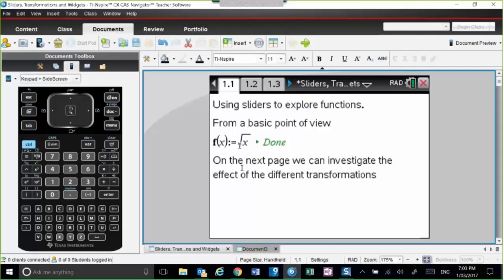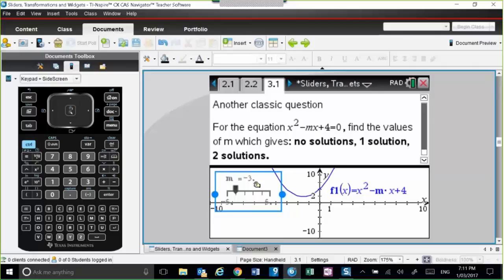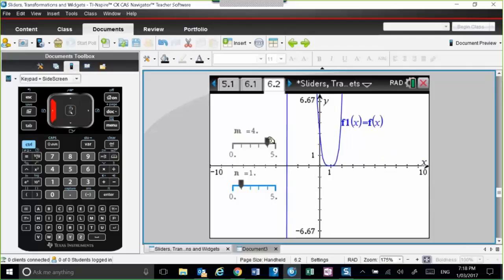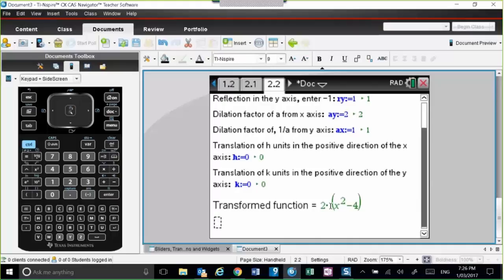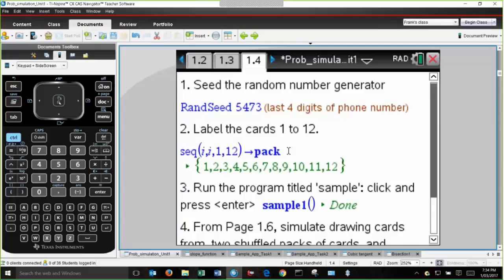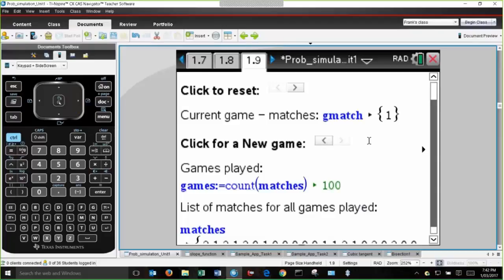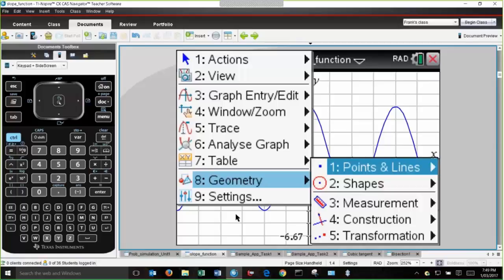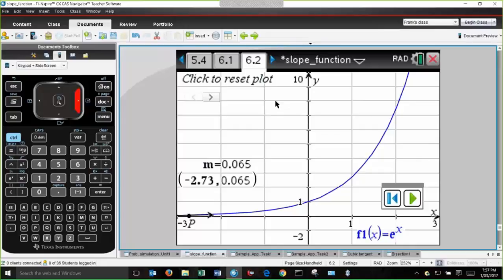Mathematics Methods - with TI-Nspire Technology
In this webinar the presenters will demonstrate ways of using TI-Nspire™ CAS to enhance the teaching and learning of key topics for Unit 1 and Unit 3 Mathematics - Methods, including the creation and use of dynamic documents. The approach used by the presenters will illustrate how TI-Nspire CAS can support modelling and investigative techniques. For VCE teachers, material similar to the sample SACs contained in the Advice for Teachers will be used to help illustrate how to achieve Outcome 2 for the Unit 3 SAC: Application Task.